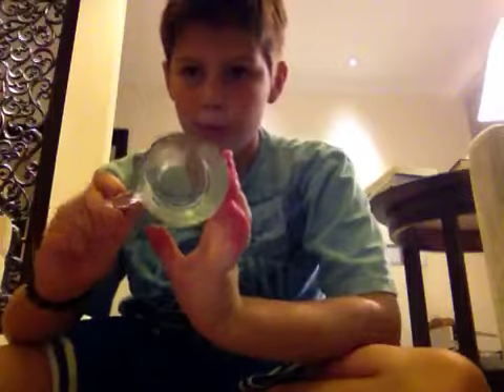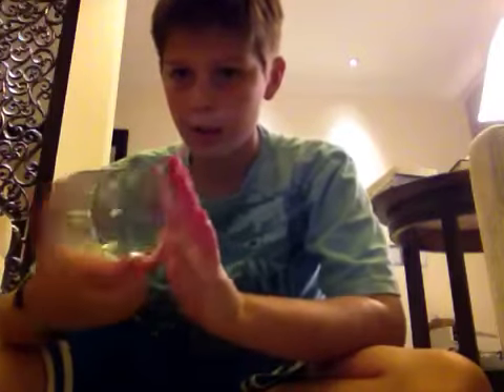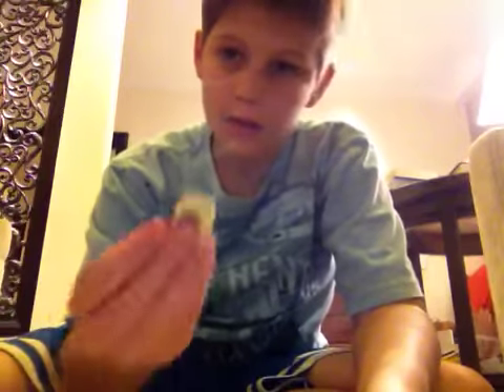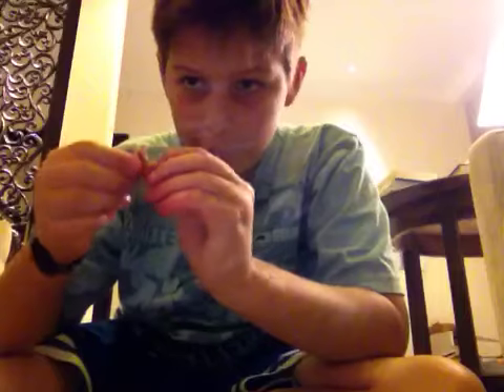Very cool experiment